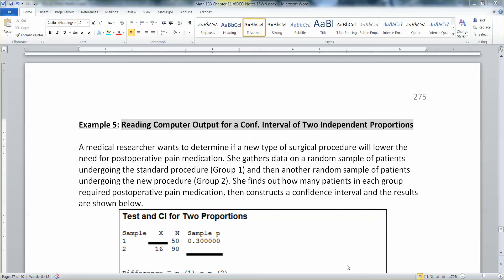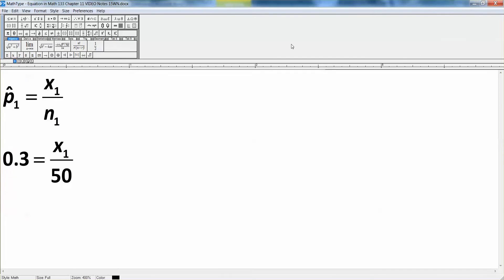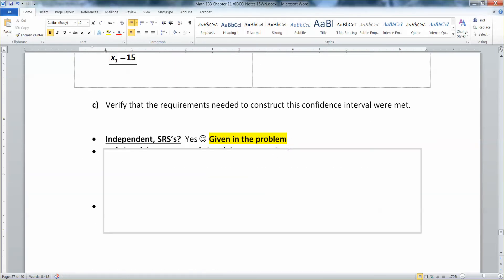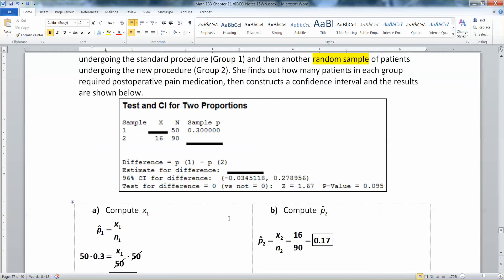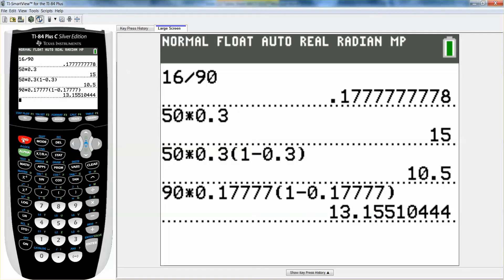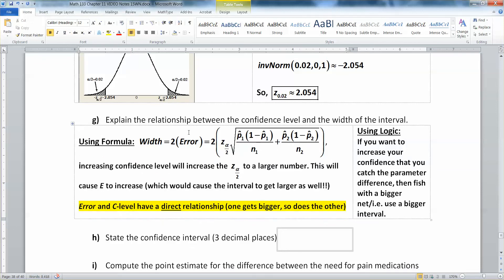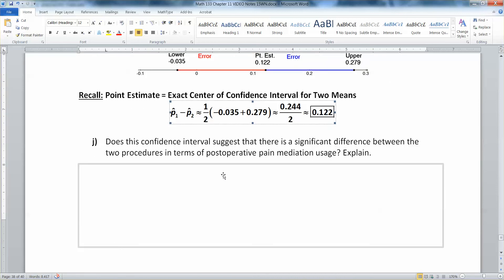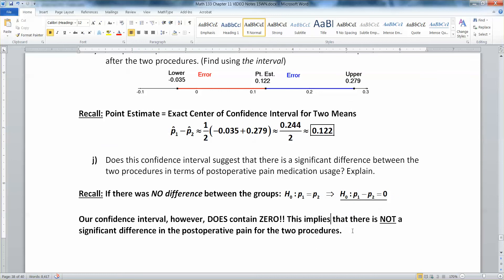11.1 - Part 5 of 6 - Math 133 Lectures WN15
Covers: Confidence Interval

Interpreting the Confidence Interval for the Difference of Two Independent Proportions - 2-PropZInt
Point estimate for the difference in two proportions
Margin of error